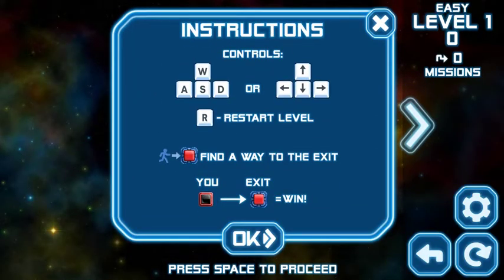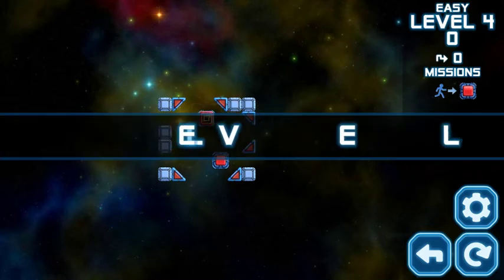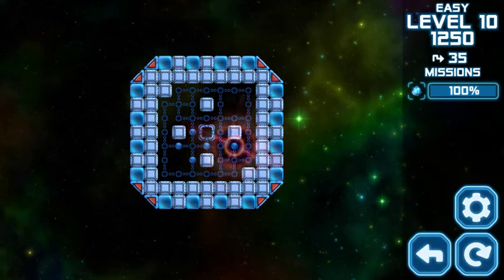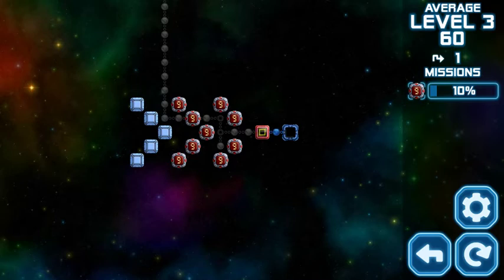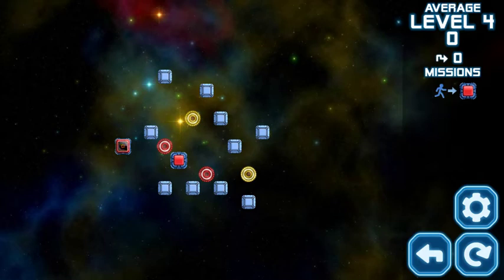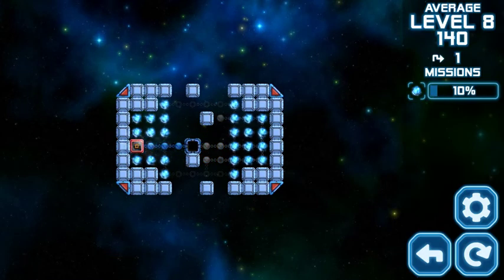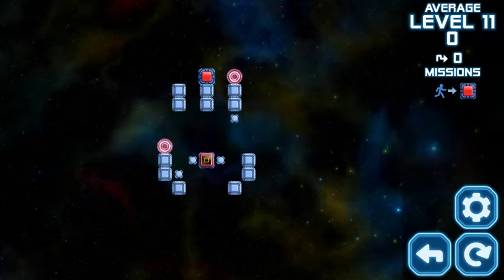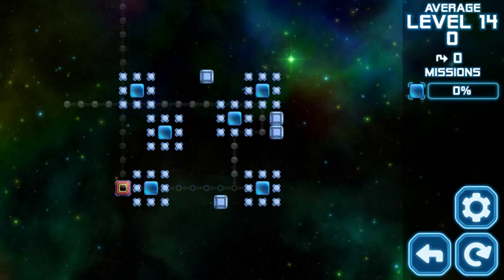Taking A Look At: Orbox C (Copy Provided for free)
This game was provided for free to me.

If you are interested in Orbox C you can buy it

No Idea what to put here. I stream games I am unpopular and I am not skilled. Obviously, that means I am awesome so come have fun sometime!

Stream Times Monday - Friday 7pm PDT